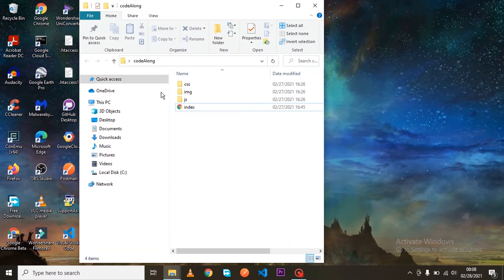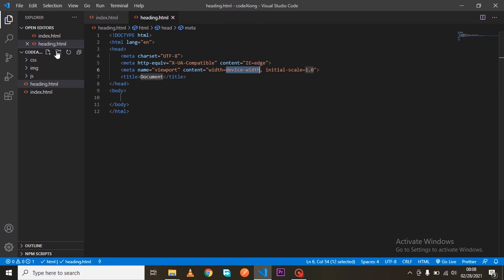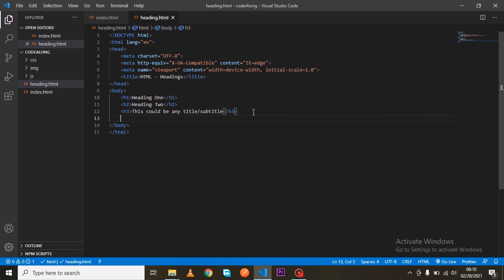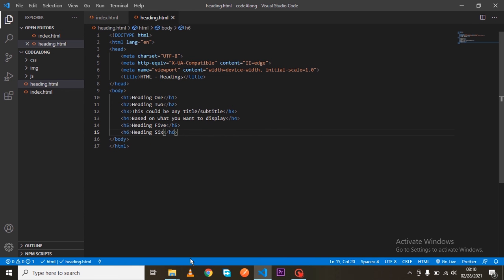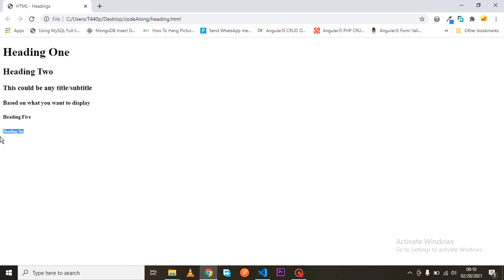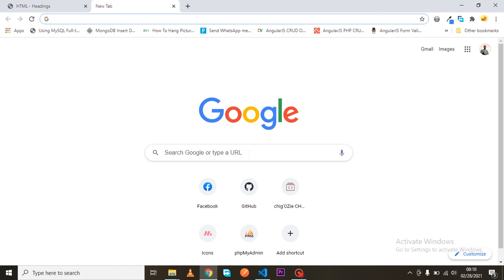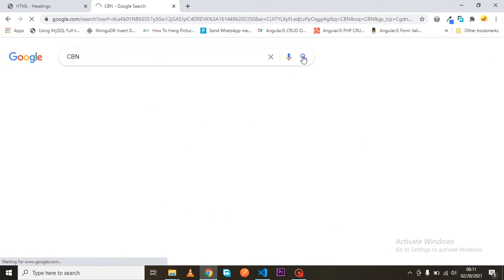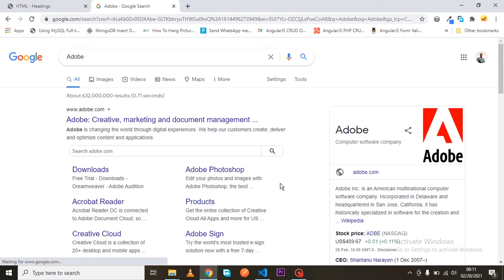CodeAlong with gOZieCHUKWU - HTML Headings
An explanation on HTML Headings